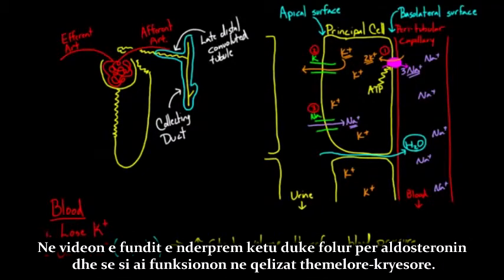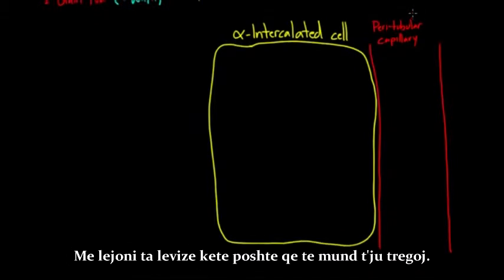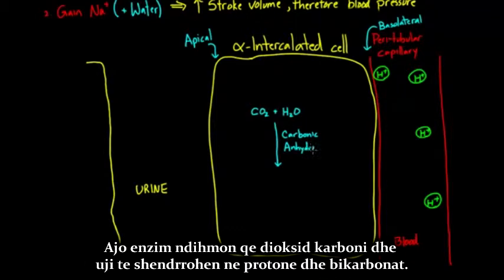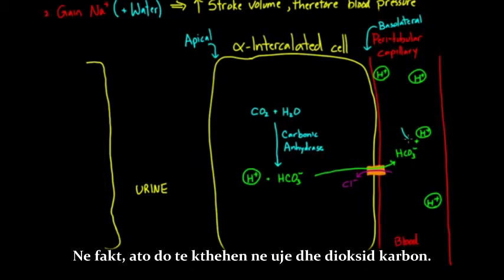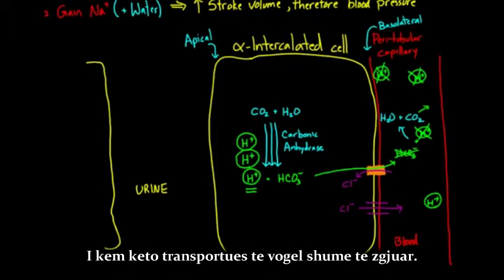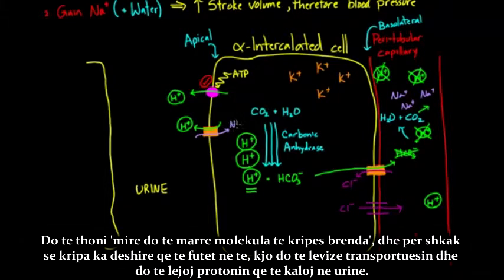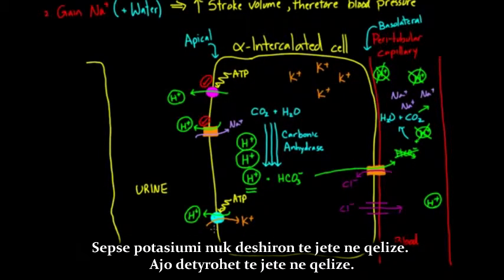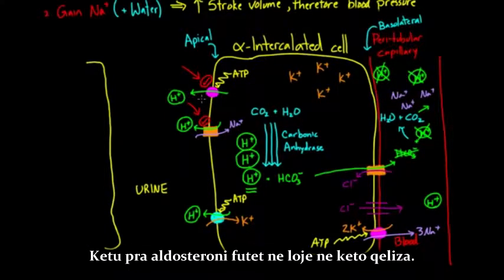Aldosteroni heq acidin nga gjaku, 21